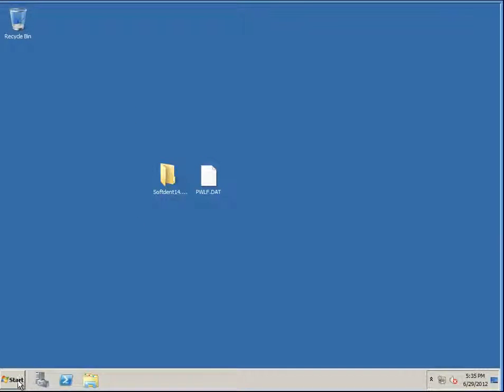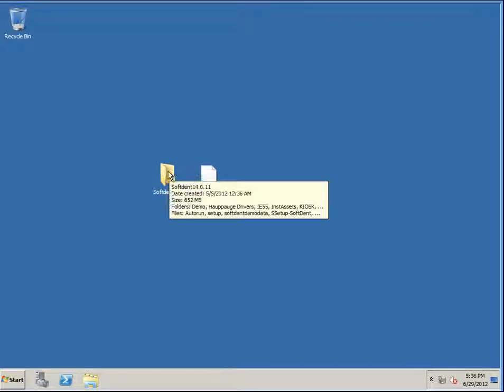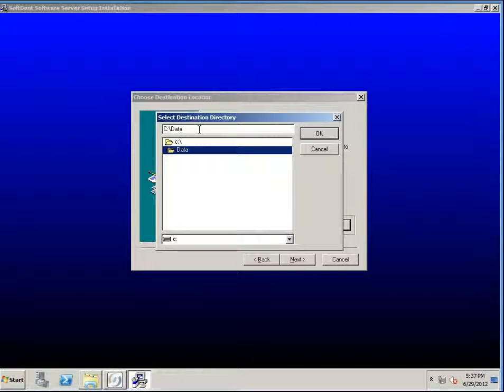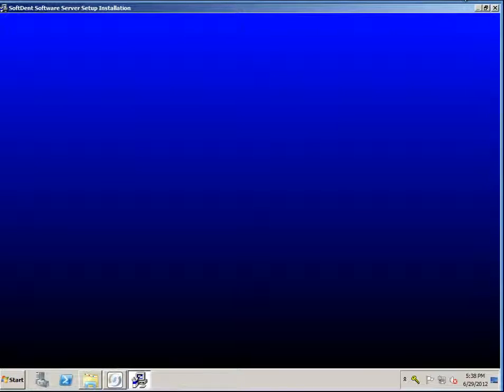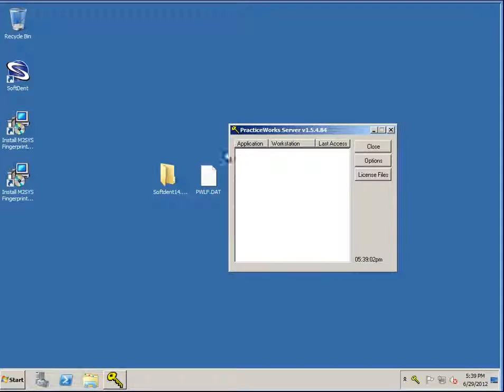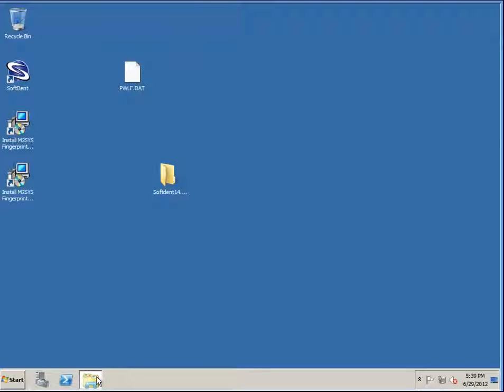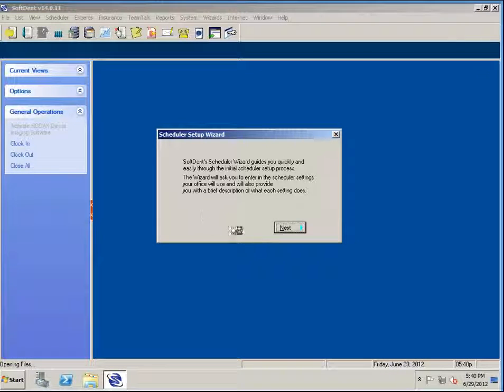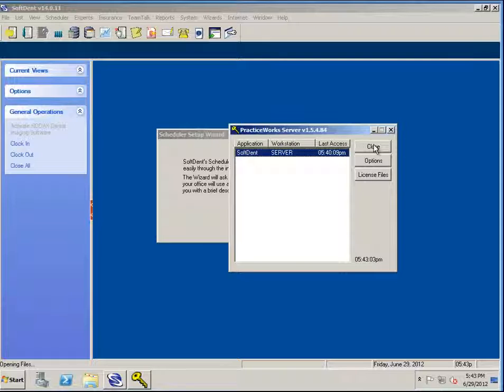Softdent Server Install-originally posted in 2012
A how to on installing softdent on the server